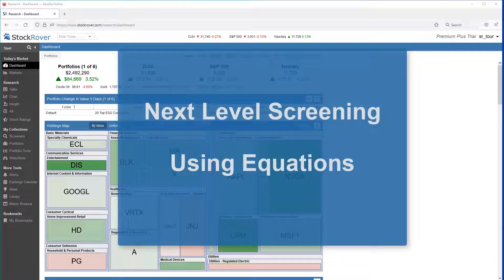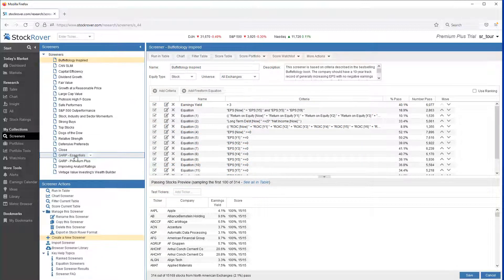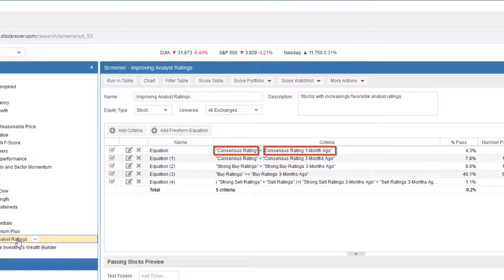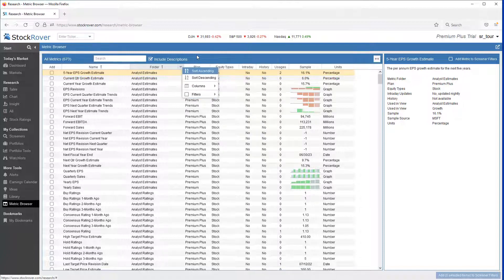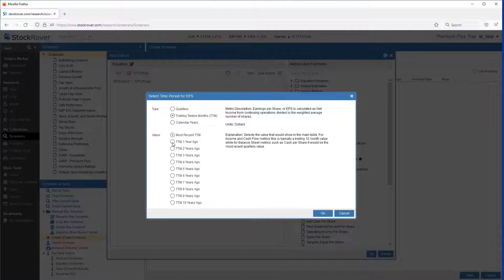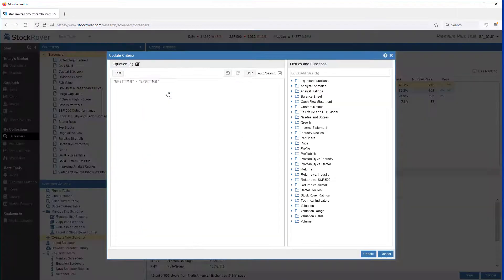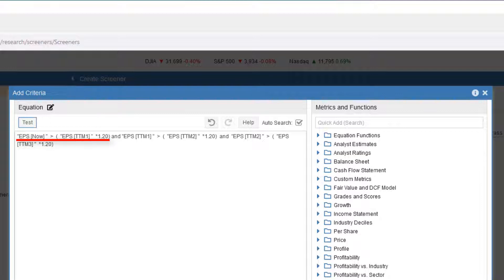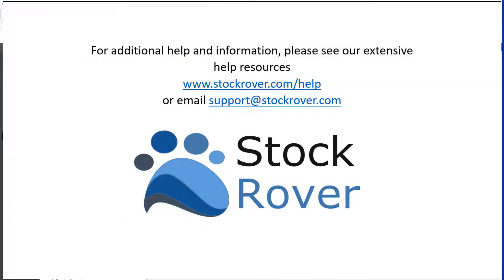Next Level Screening Using Equations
This video shows when and how to use equations to take advantage of Stock Rover’s comprehensive screening capabilities.

The video starts with an overview of equations and then using Stock Rover's Equation Editor demonstrates referencing historical data, using Boolean logic, and leveraging equation functions.